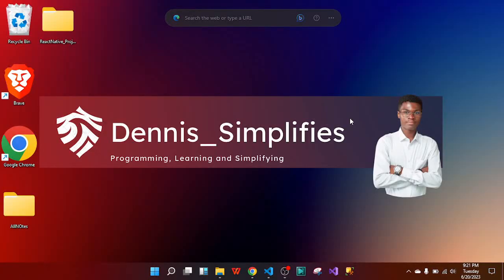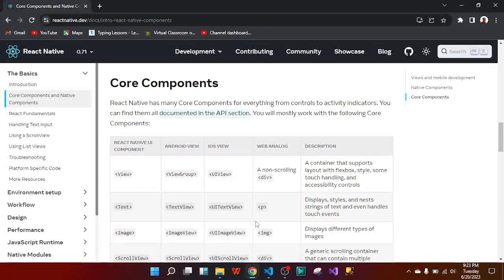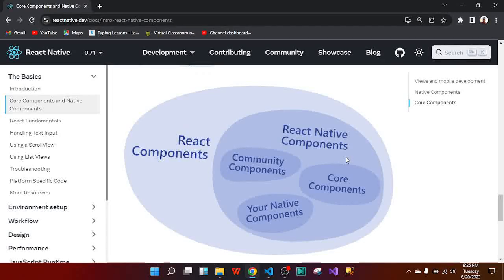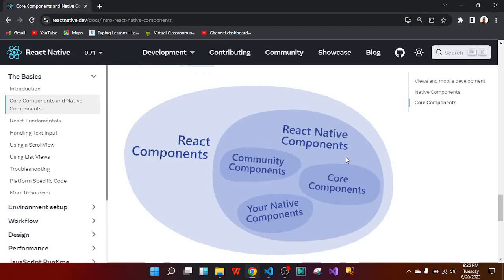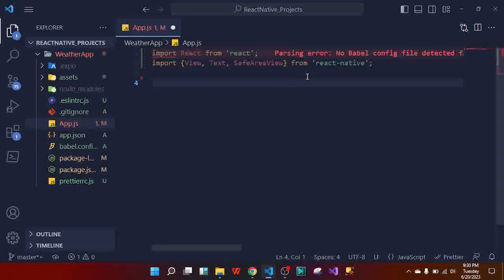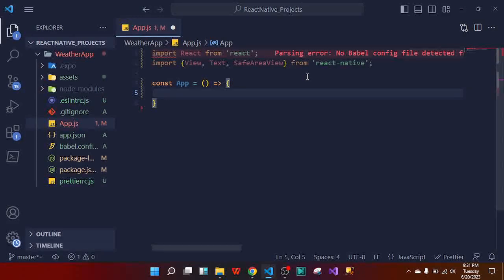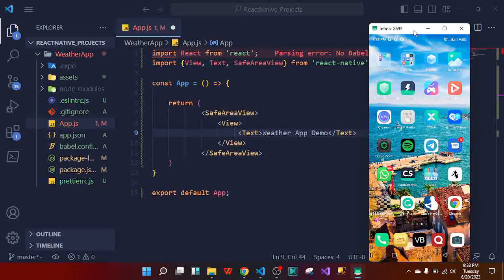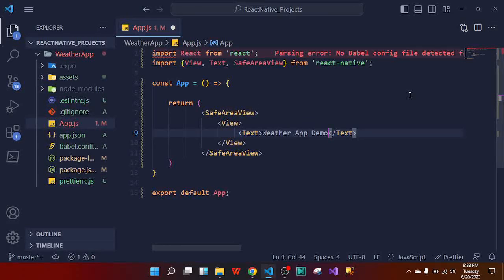Components in React Native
This video explains the types of components in react native, what they are, what they do and how they work in building mobile applications.